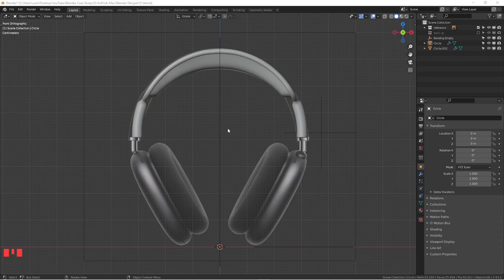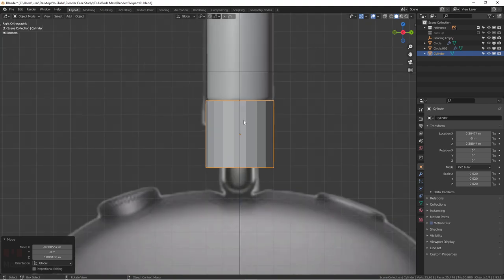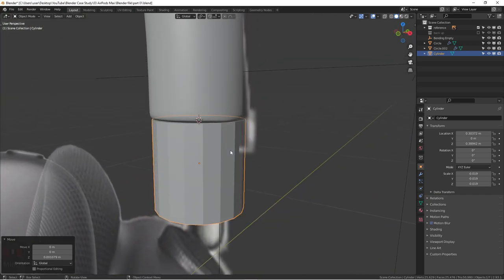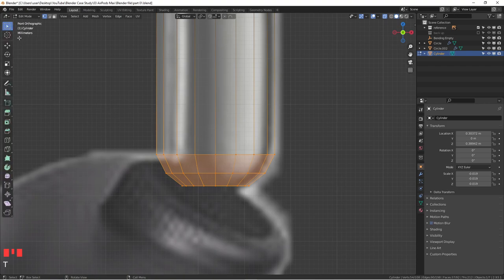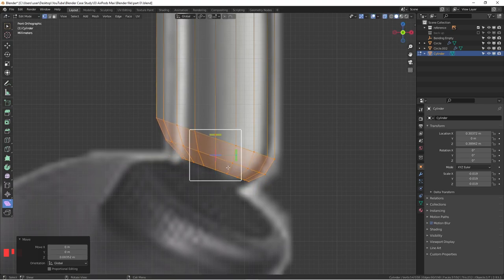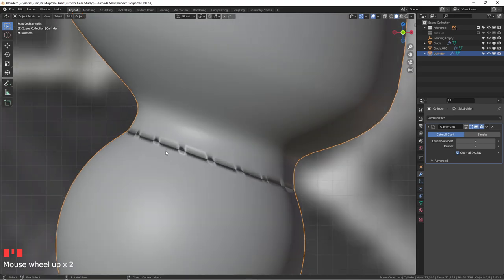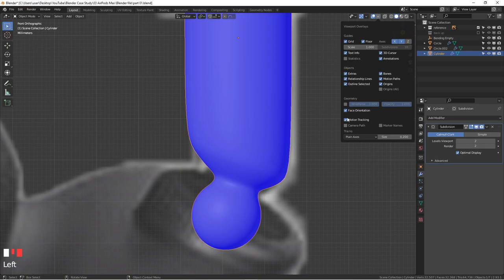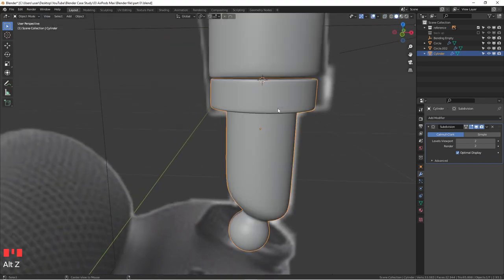Photorealitic Product Render in Blender | Case Study 03 | Headphone Modeling Part 02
Learning product render in Blender is what this channel's main focus. Photorealistic Product Render is going to be a replacement for product photography in a few years. Why not start now to learn some beginner projects just like this pencil blender tutorial.

This CGI case study series will show you a complete workflow demonstrating how does a photorealistic product render is created using Blender.

As you might know, there are not a lot of Blender Photorealistic Product Render tutorials that are focusing product renders for photorealism.

This headphone Blender tutorial is produced for Blender beginners who enjoy learning photorealistic product renders by project, not random blender tips tutorial.